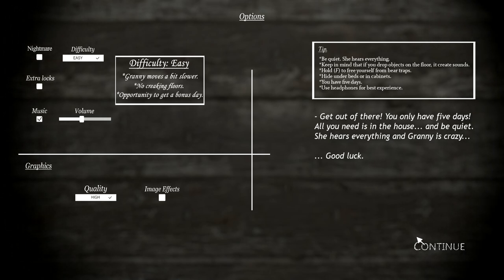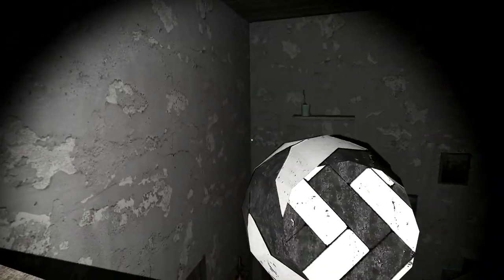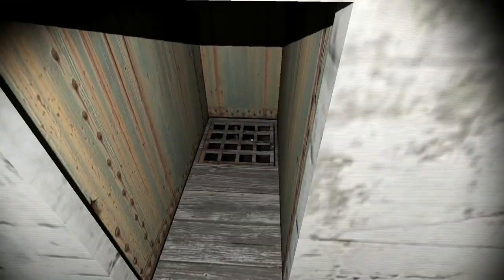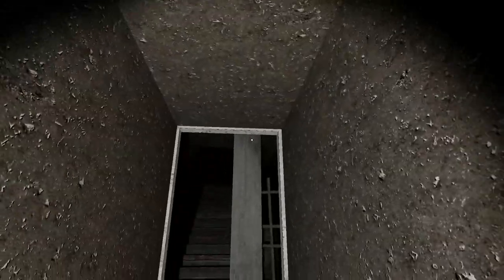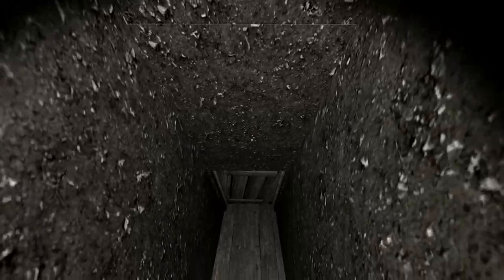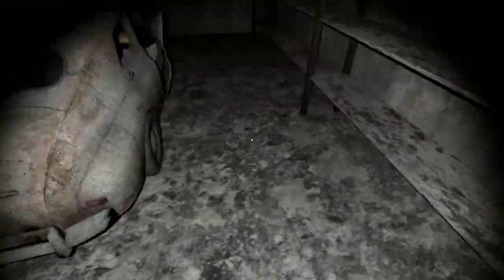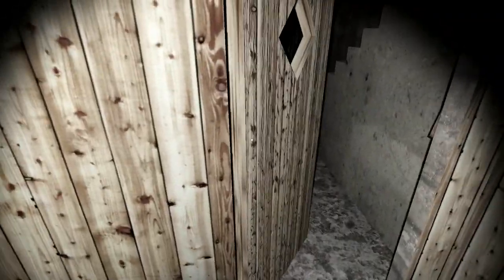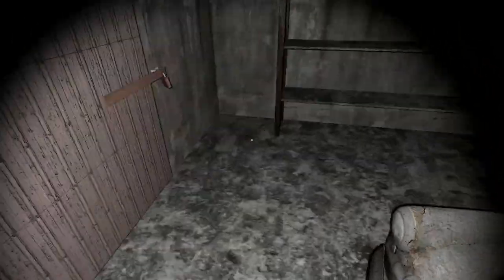Granny is scary!!!!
Here's a video where I play the classic Granny! She's super scary! Let's watch!